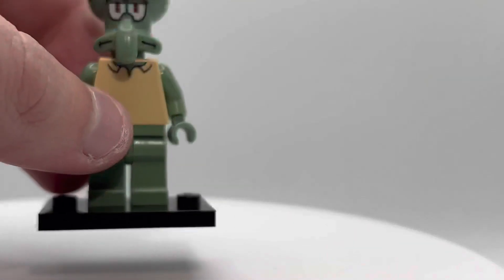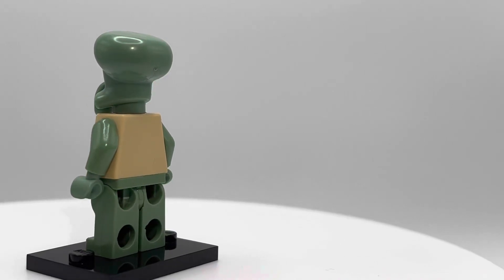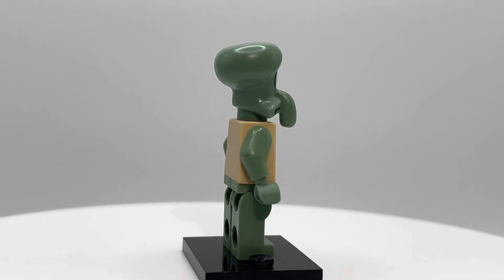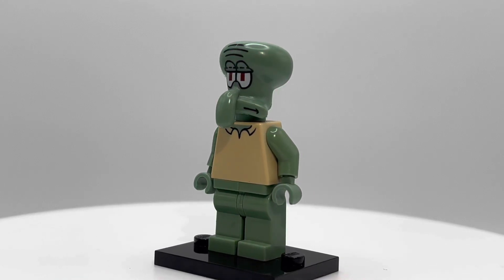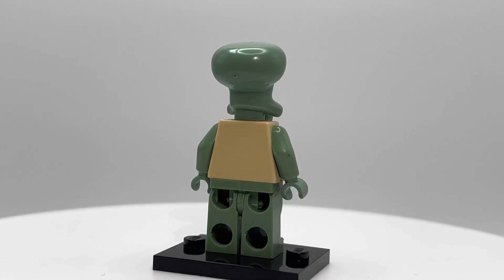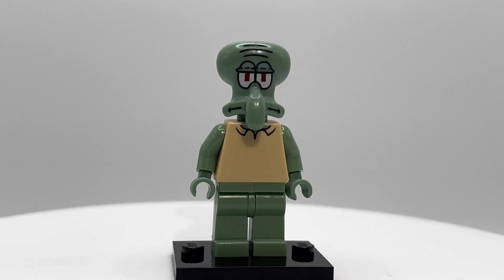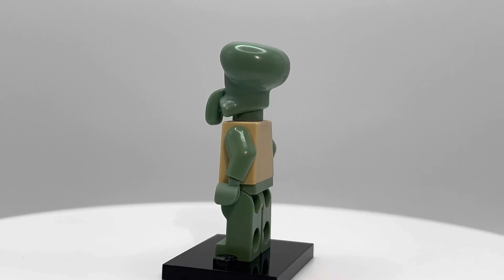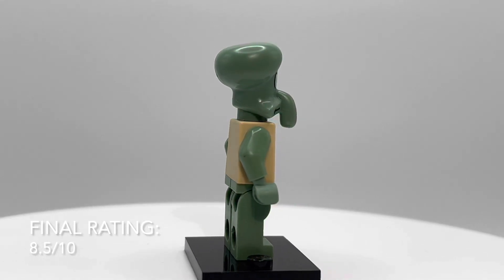LEGO Minifigure of the Day #69: Squidward - Modified Head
Day 1 of 2023. Squidward Tentacles. Let’s see if we can get 2 consecutive uploads this year. 🦑 🦑